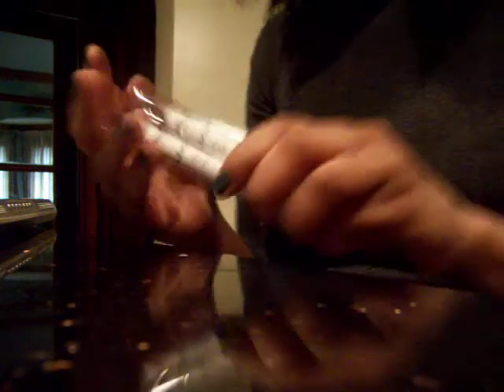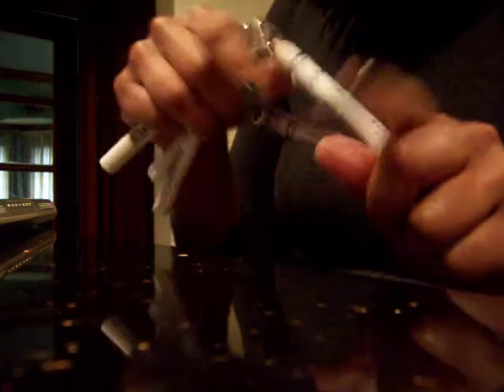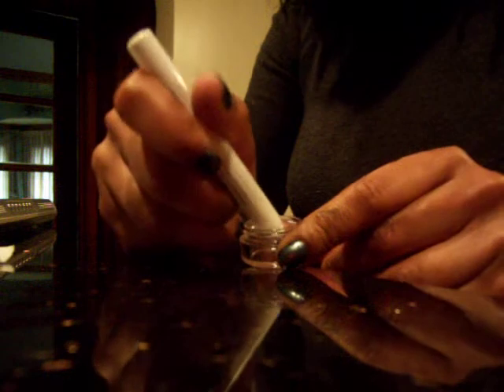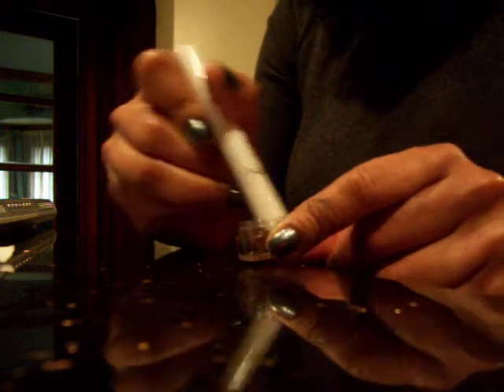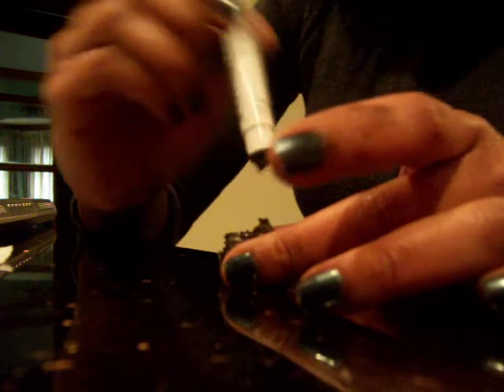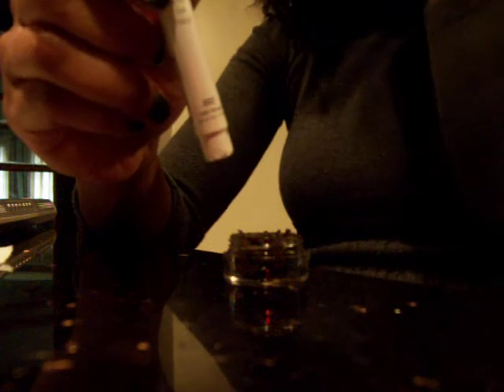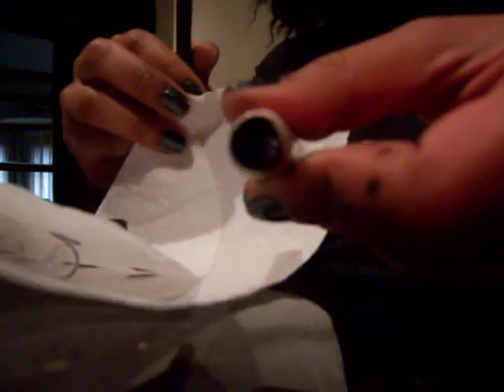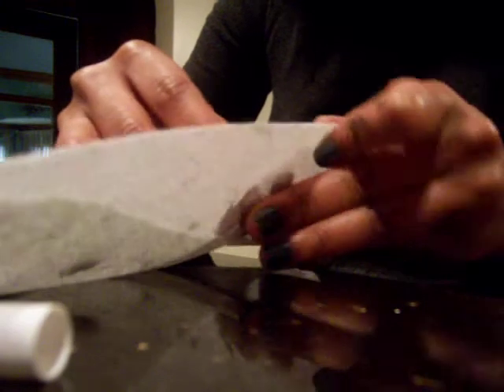Depotting NYX jumbo eye pencil- NO HEAT